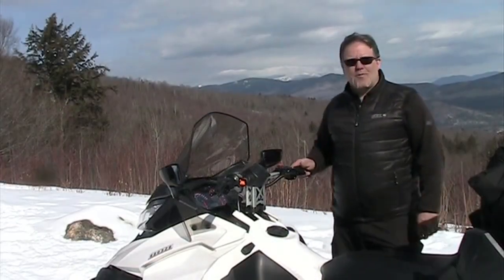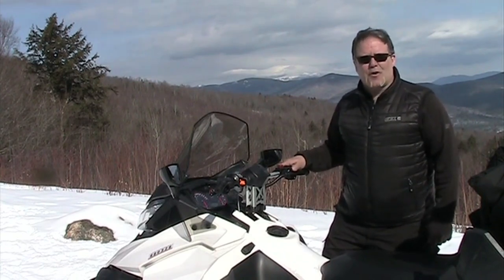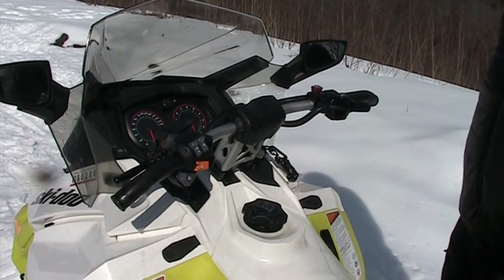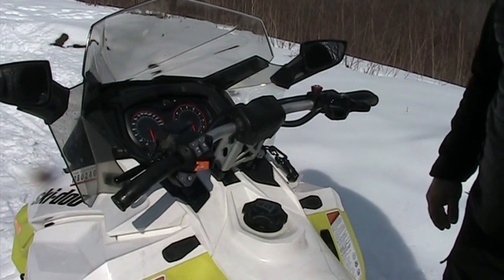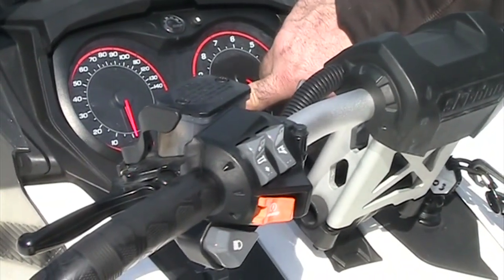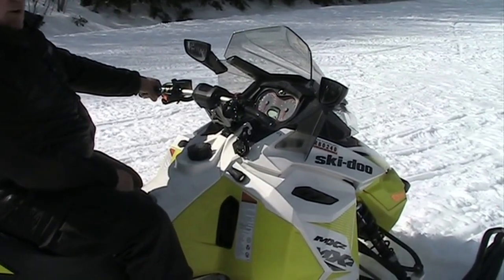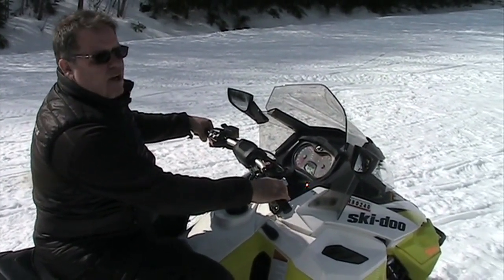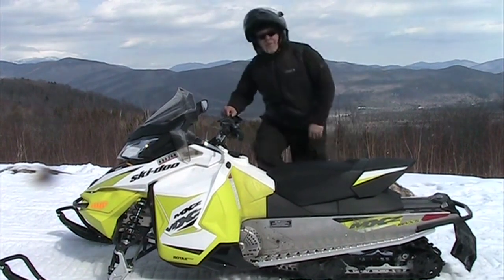Northern Extremes Orientation Video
How to operate a ski doo Snowmobile.